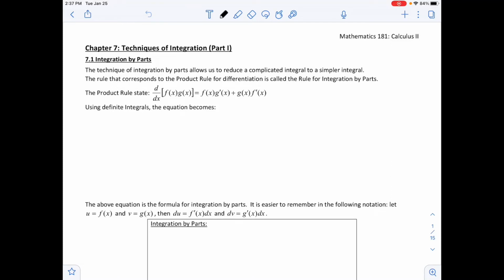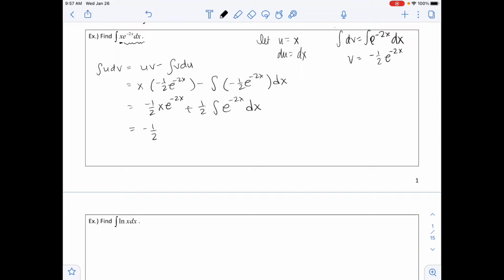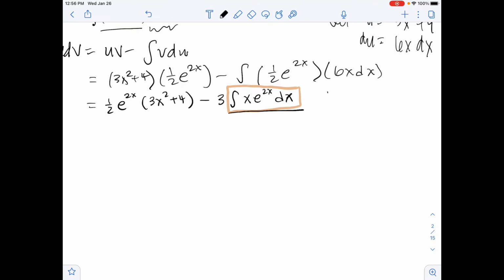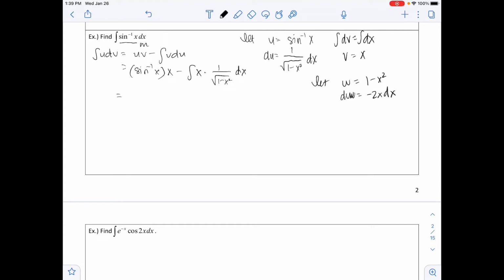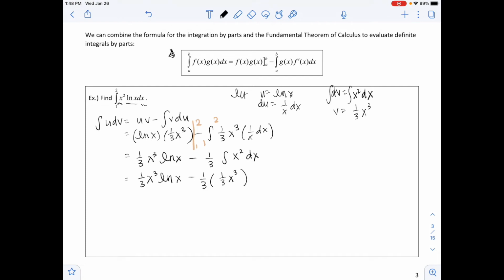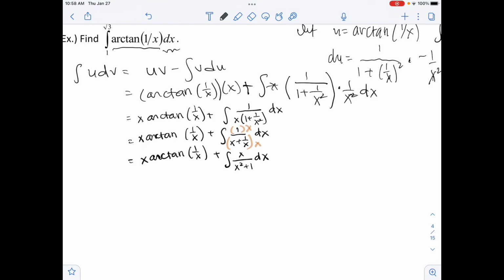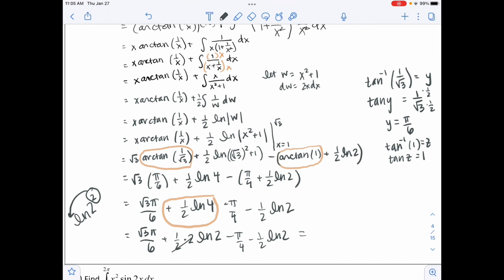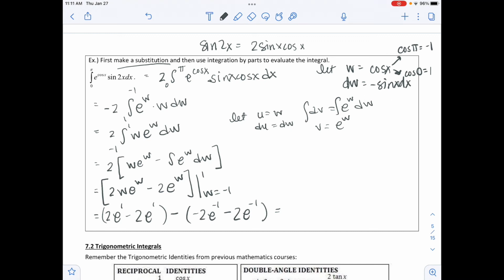M181 Ch 7 Sec 1